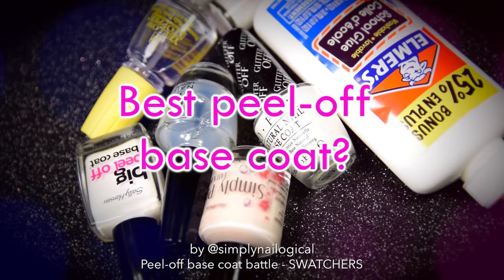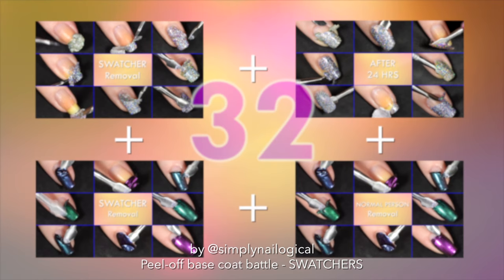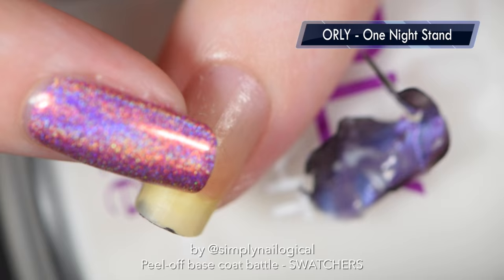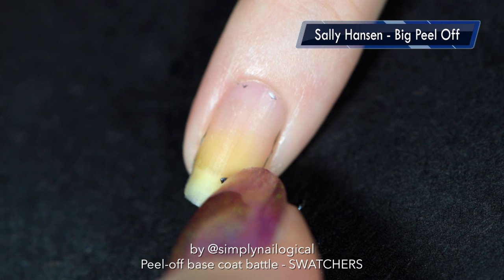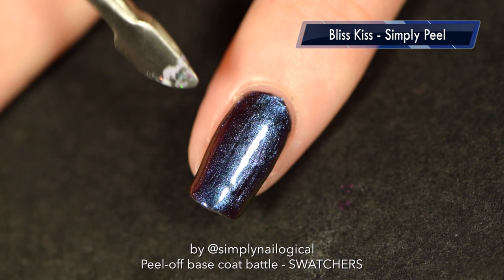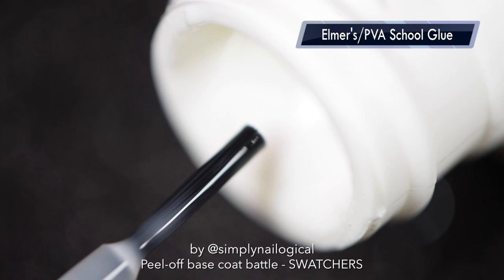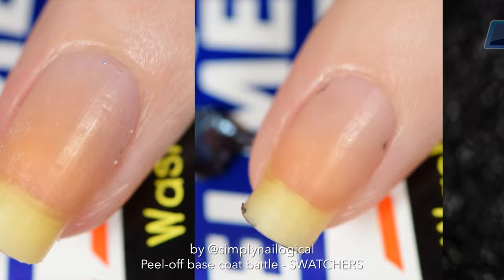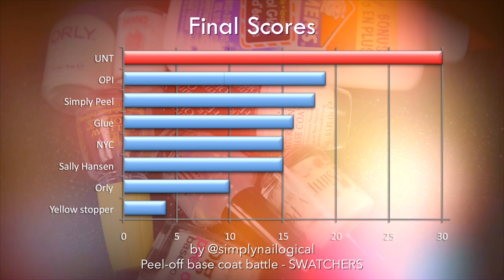Best Peel-Off Base Coat - FOR SWATCHERS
CAUSE SOME OF US ARE NAIL POLISH FREAKS AND ONLY WEAR NAIL POLISH FOR 30MIN OR SO TO TAKE PICS! 8 DIFFERENT PEEL-OFF BASE COATS REVIEWED JUST FOR YOU :)

(***watch ^ for info on application and drying time***)

(SCROLL DOWN FOR PRODUCT LINKS)

Peel-off base coats:
♥ UNT
♥ Liquid latex

Sigma 17-50mm f/2.8 EX DC OS HSM lens for Nikon

Music: YouTube Audio Editor || Topher Mohr & Alex Elena - Say Yeah